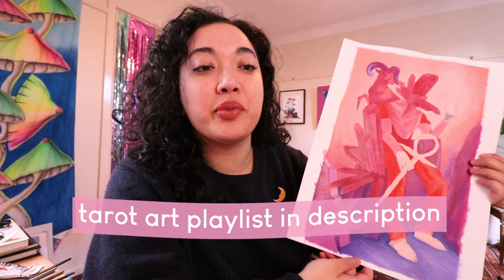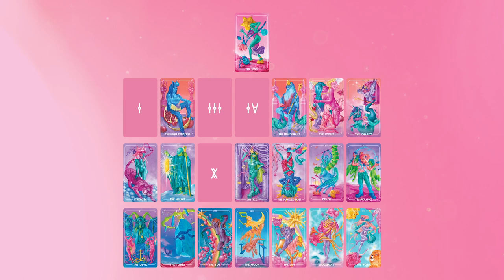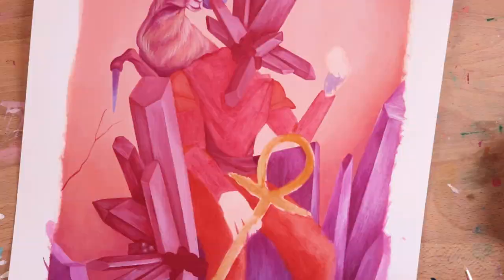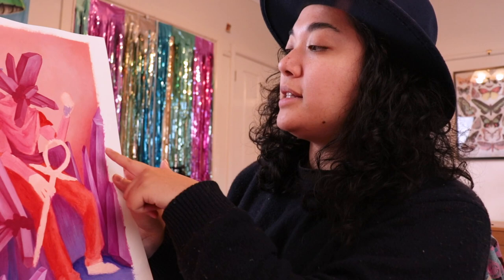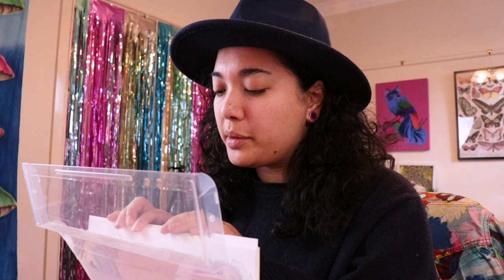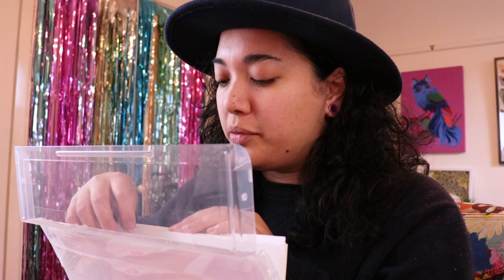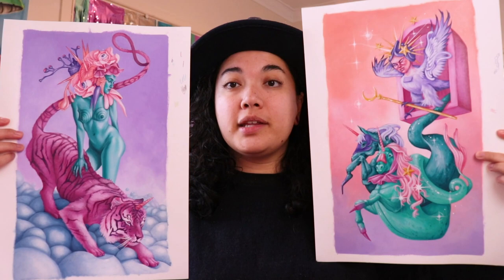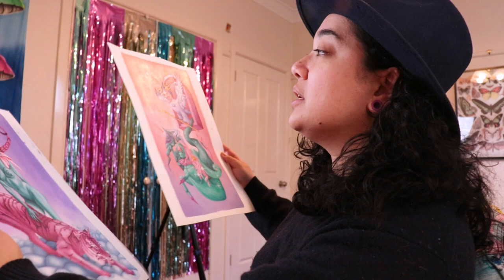Revealing my latest tarot card! ✨ Painting, packing orders & selling art!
Kimberly López Otaño
Claudia Melchor Del Rio
Torie Wilson
Nina Hudelmaier
YodaCera
becca
Felicia Strange
Ashley Thomson
Tessa Newton
Tamara-Jade Hawkins-Basic
Serinah Williams
Drew V
Amber
Steffi
Ariane
Goatshrine
Kaitlyn
Jacqueline Martinez
Tasia Legan
Too Zen

✦ WHAT I MAKE TAROT WITH ✦
Only acrylic paint I use* ↠
Paper I use for tarot* ↠
Fine liner brush pack* ↠
Mega 50 piece brush pack* ↠
Flower Ceramic Palette* ↠
Paint palettes* ↠
Tattoo tarot deck* ↠
Rider-Waite tarot deck* ↠

My Main Camera* ↠
My Camera Mic* ↠
My Voiceover Mic* ↠
My Vlog Camera* ↠
Birds Eye Tripod* ↠
Hand Held Tripod* ↠
Everyday Tripod* ↠

✦ VIDEO DESCRIPTION ✦
In this video artist Zeke's Lunchbox chats about her latest tarot card from the Zeke's Arcana Tarot Project. Come watch the behind the scenes of her daily life as a full time artist. Witness the art process evolve and pack customer orders. Zeke also reveals which tarot cards have sold recently!